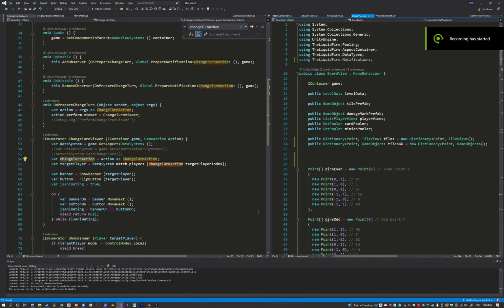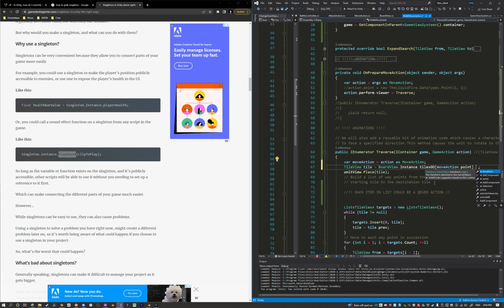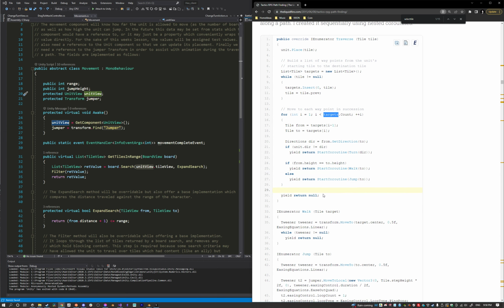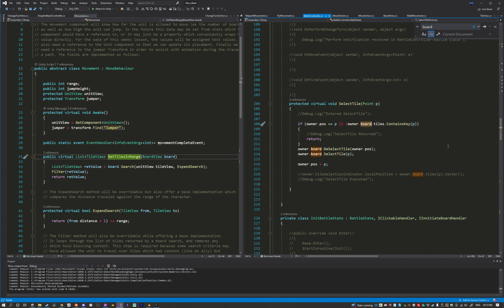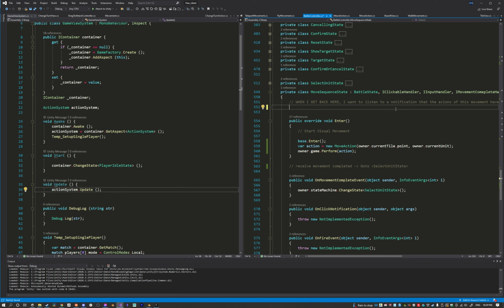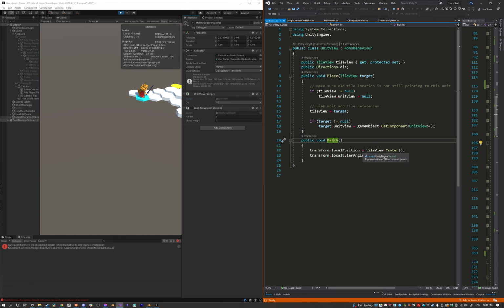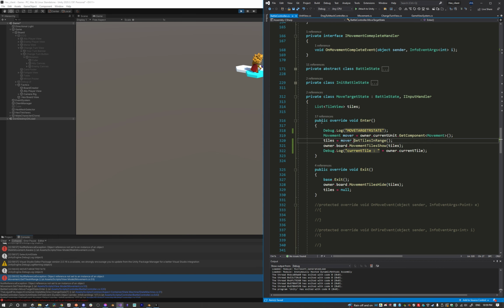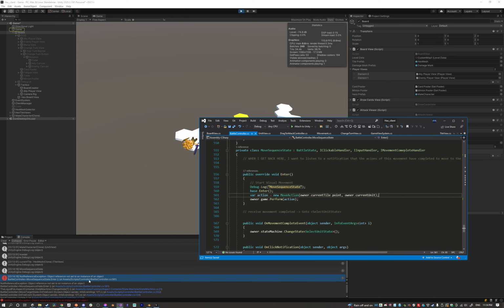Desktop 2022 07 24 21 28 25 20